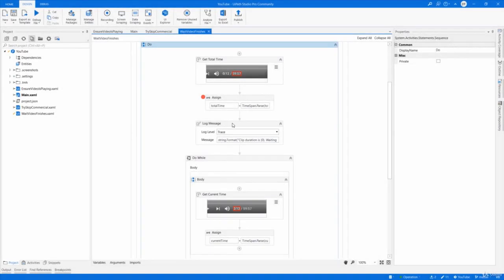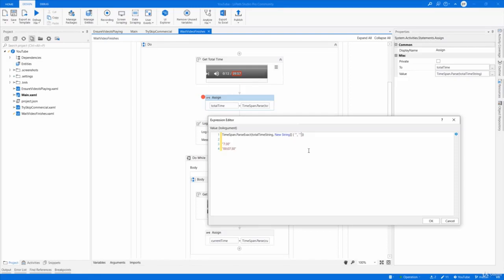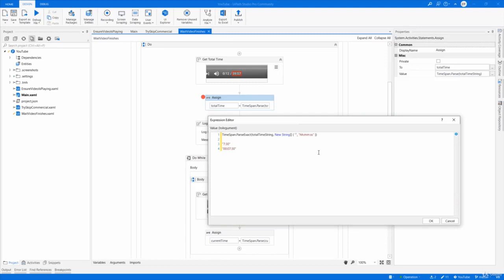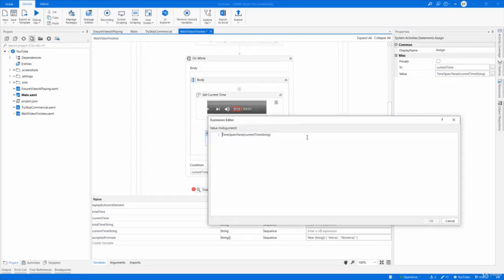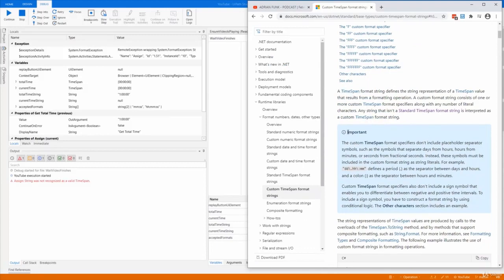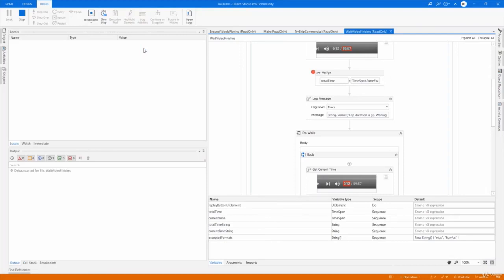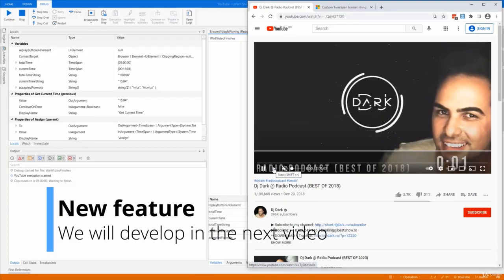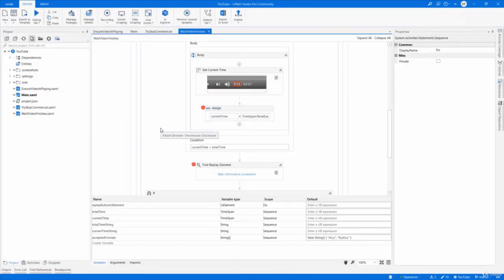UiPath RPA in large projects - 10. Learn to read time durations